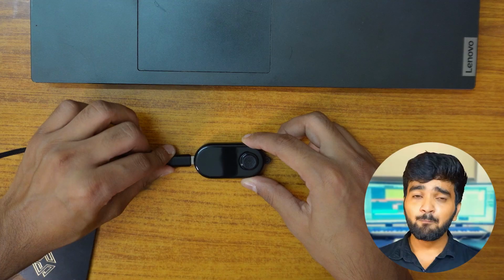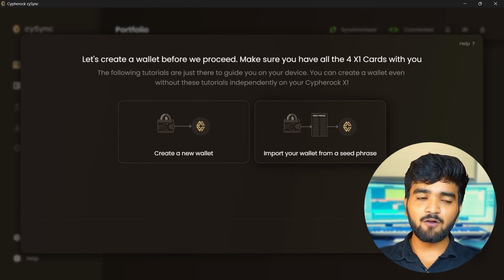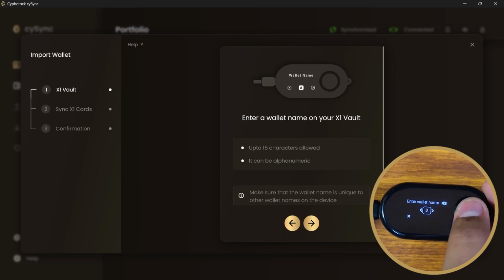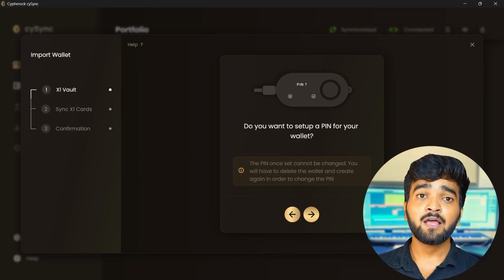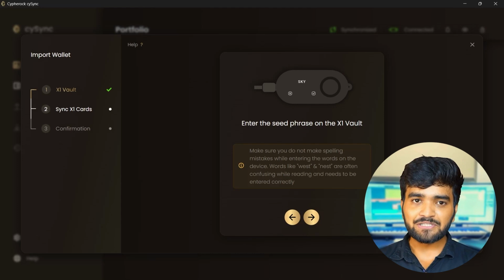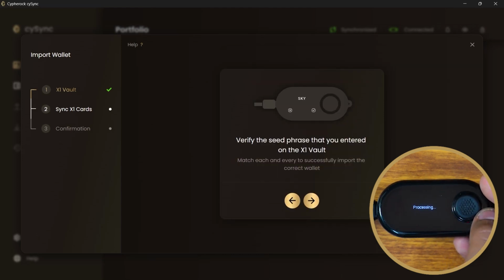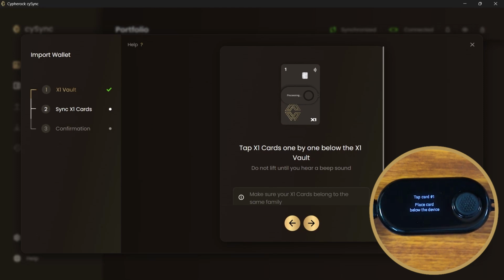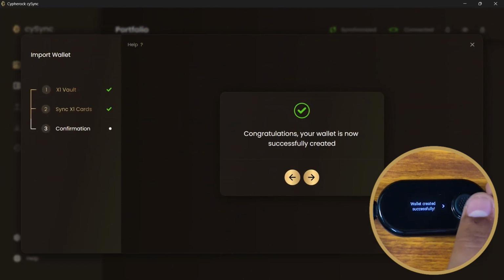How to Import Wallet in Cypherock X1 Hardware Wallet?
Welcome back to cySync v2 tutorials. it's time to learn how to import seed phrase of existing wallets like Ledger, Trezor TrustWallet, Metamask etc. into the Cypherock X1.

if you're using the Cypherock X1 as a seed phrase backup manager or if you are switching to Cypherock X1 then this tutorial is for you.

Learn how to import wallet in Cypherock X1.